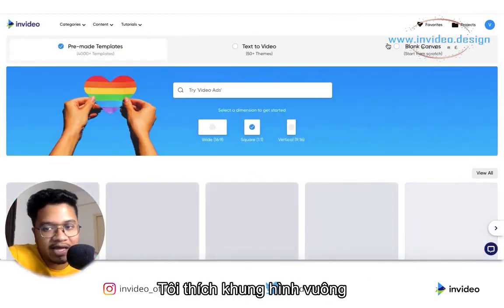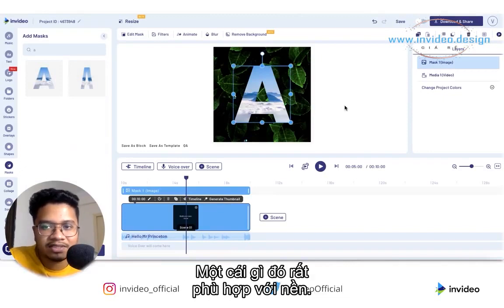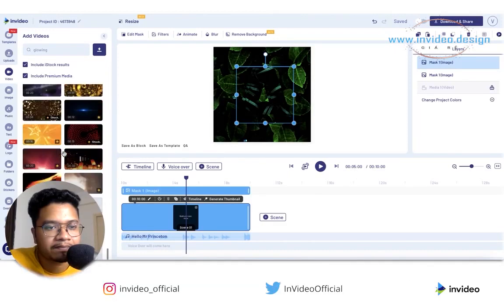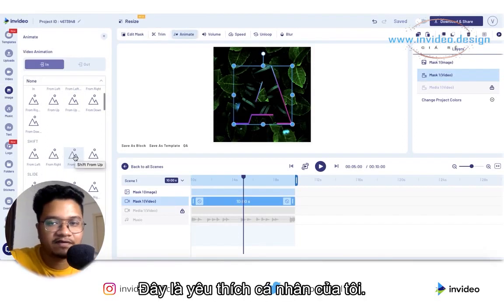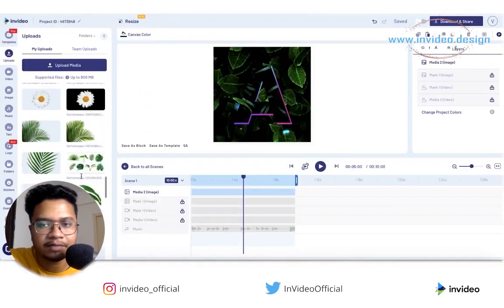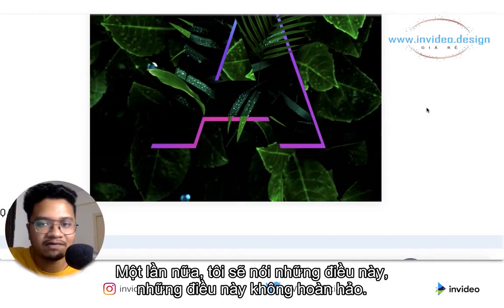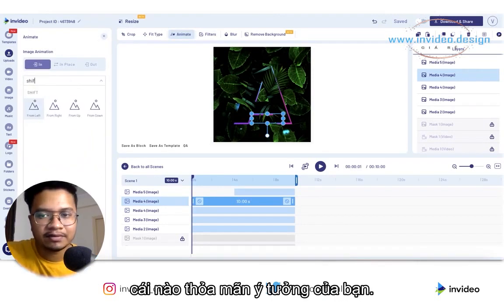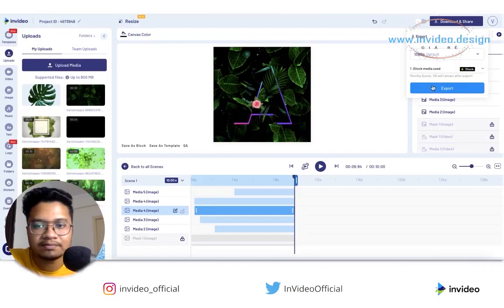Trải Nghiệm Mỗi Ngày Với Invideo — Nghệ Thuật Bức Thư Tuyệt Vời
Trong loạt bài hàng tuần mới này, chúng tôi mang đến cho bạn những thử nghiệm thiết kế thô trực tiếp từ nhóm sáng tạo của chúng tôi, nơi họ tìm cách tạo ra những điều phi thường khác thường.

Các hướng dẫn này sẽ giúp bạn hiểu được các cách khác nhau mà bạn có thể đẩy giới hạn bằng trình chỉnh sửa của InVideo và tạo các thiết kế tuyệt vời một cách dễ dàng, ngay cả khi bạn chưa từng chỉnh sửa video trước đây.

Trong tập đầu tiên của chúng tôi, chúng tôi cố gắng thổi sức sống vào một bức thư đơn giản bằng cách sử dụng cảnh quay có sẵn, mặt nạ và hiệu ứng hoạt ảnh được tích hợp sẵn trong InVideo. Hãy kiên trì cho đến khi kết thúc và cho chúng tôi biết nếu chúng tôi có thể làm như vậy thành công trong các nhận xét bên dưới;)

Dấu thời gian:
0:00- Giới thiệu
1:14- Chọn và thêm cảnh nền phù hợp
2:27- Tạo mặt nạ cho chữ cái
4:00- Thêm bóng vào mặt nạ của chúng ta
5:50- thiết lập phong cách hoạt hình và tốc độ cho mặt nạ của chúng ta
6:48- Thêm các yếu tố như lá vào mặt nạ của chúng ta để làm cho nó giống 3D